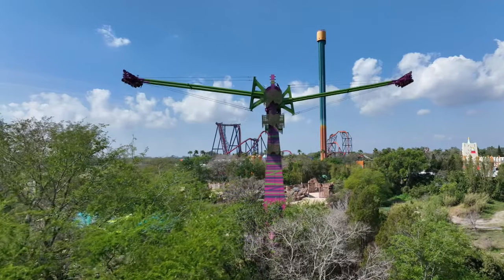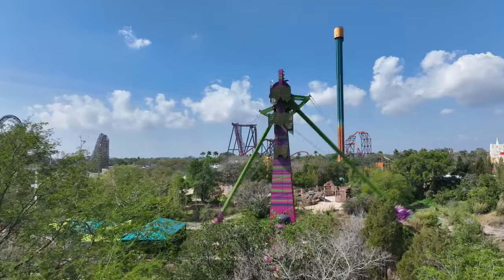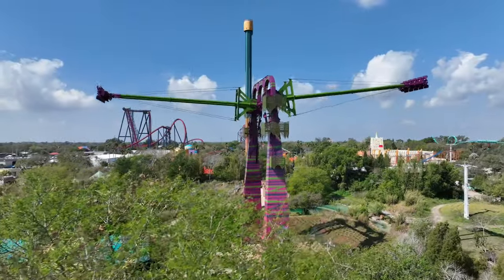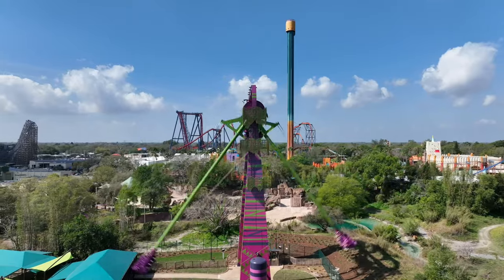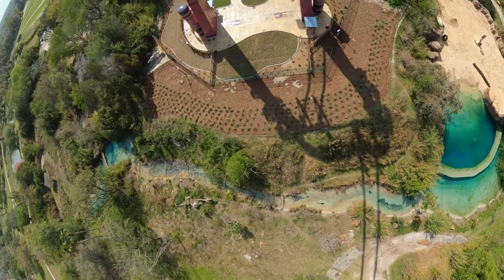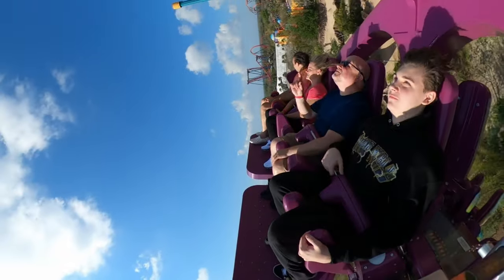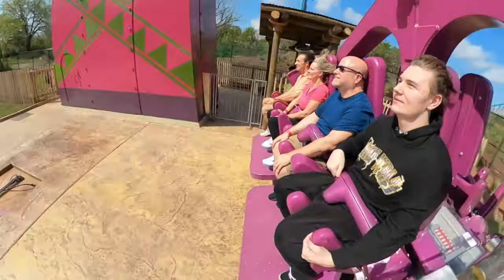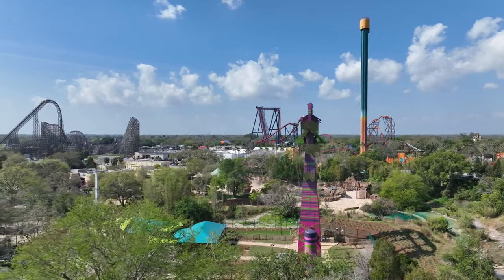Serengeti Flyer | Busch Gardens Tampa Bay | Media Day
We were invited out to Busch Gardens Tampa Bay to check out Serengeti Flyer the newest attraction. It was amazing and super smooth. Will you be swinging by @buschgardensflorida to ride it when it opens?